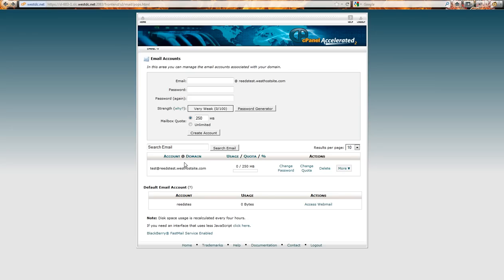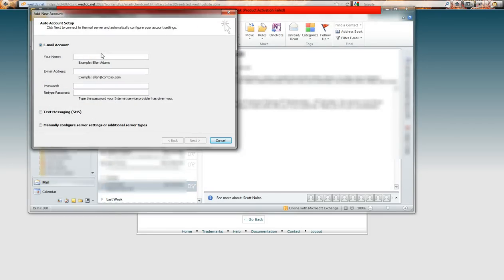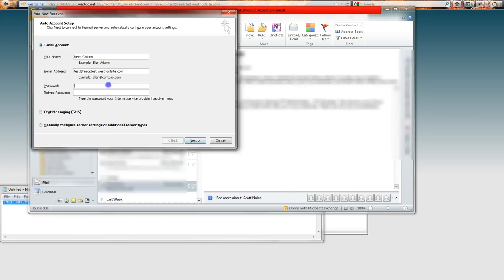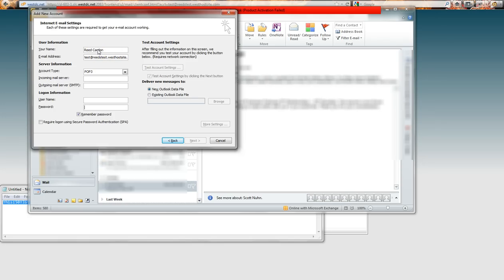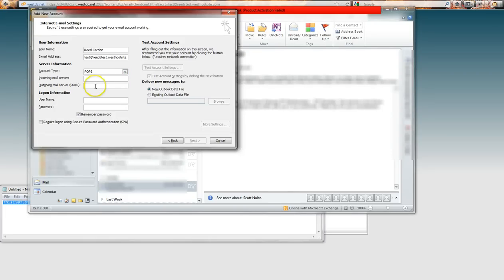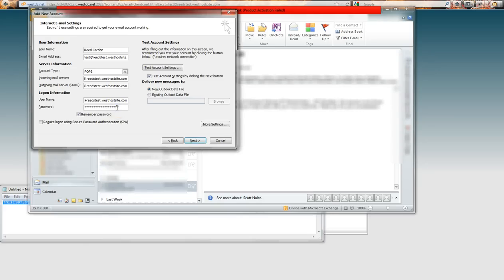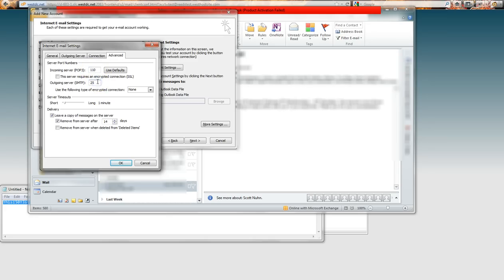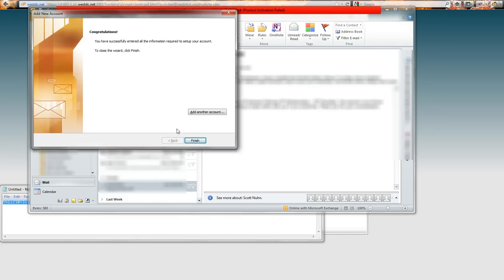Outlook 2010 Email Setup for cPanel Email Address | How to Configure Outlook 2010 with cPanel Email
Configuring your email address for Outlook 2010 is a common and important process for many small business owners, bloggers, etc. With the large population of Microsoft Office users this how-to video tutorial will help avoid the questions that occur after a web hosting account and email address have been set up. If you haven't set up your custom email view our other video on cPanel email setup,
Each WestHost account includes the option for more email addresses than you'll ever use and the resources to send 1000+ emails per hour, now that's fast! for more info.